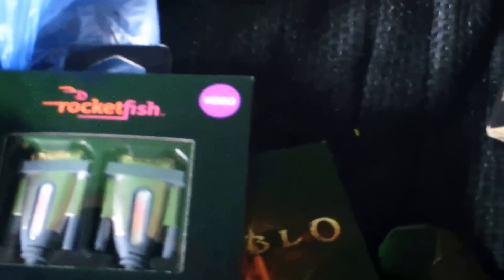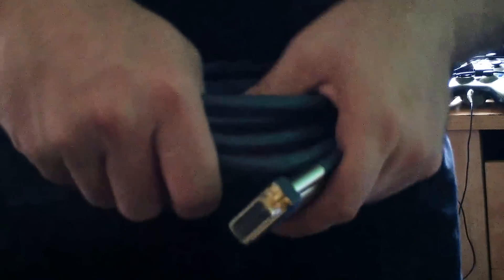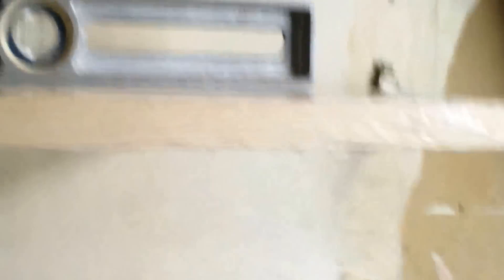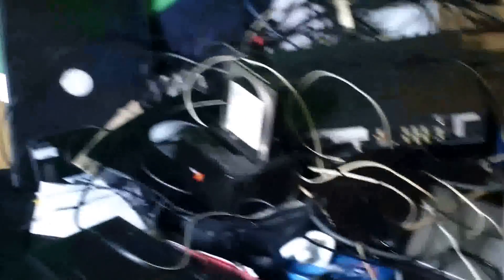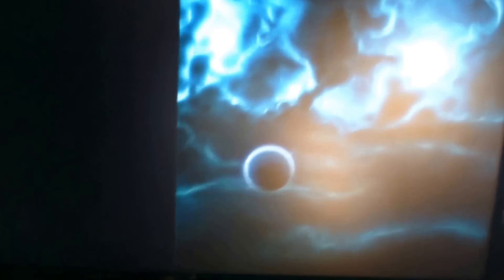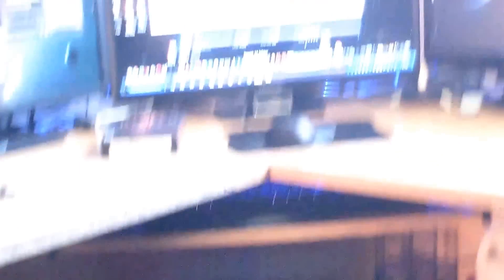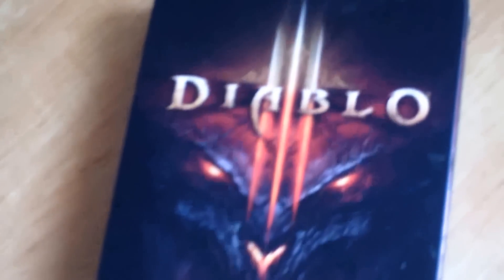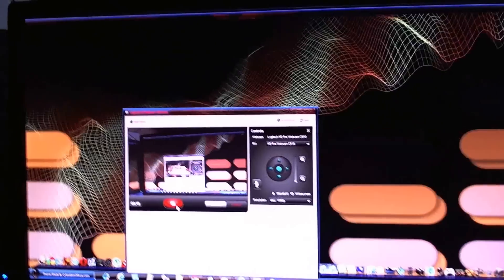Vlog: 1 My New Setup 3 monitors 1 TV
Got a new monitor shelf and Diablo 3 but my sub amp is dead err!